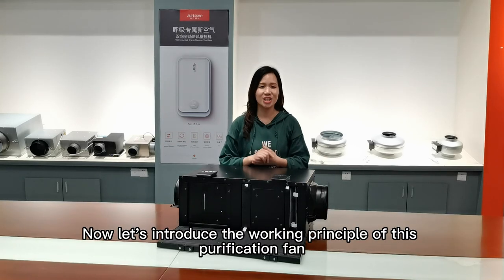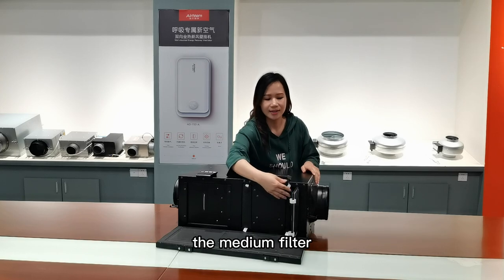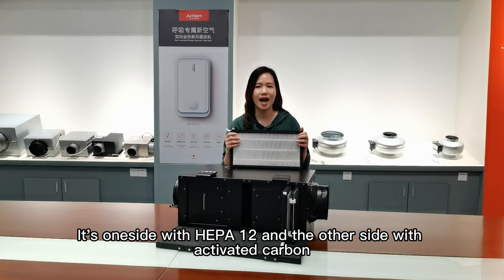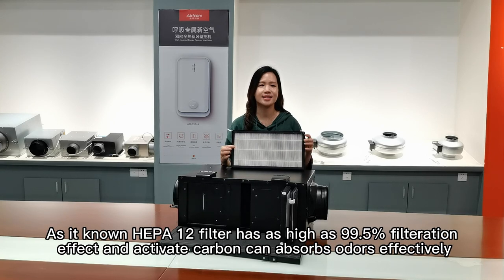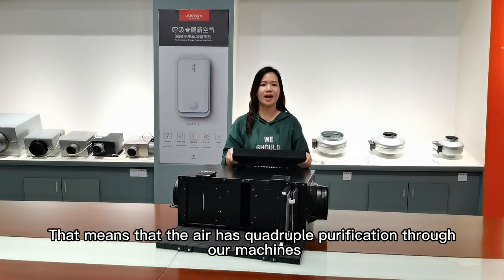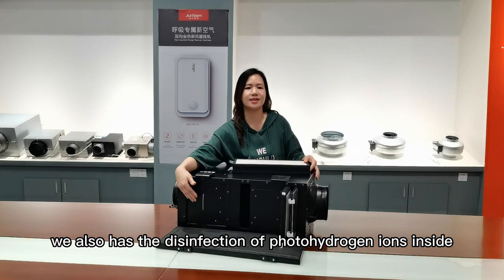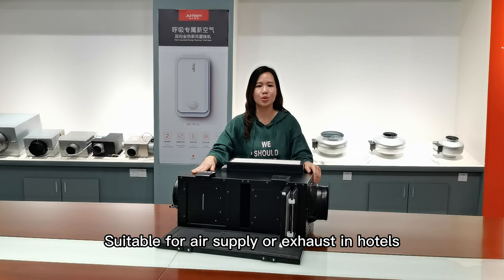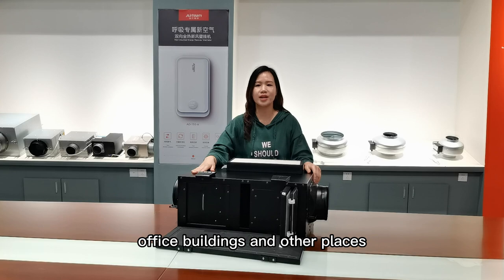ADEN latest product ---PM2.5 air purification fan 2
Cream shows us how air is delivered to the room through quadruple filtration and purification, and where the product is suitable for.